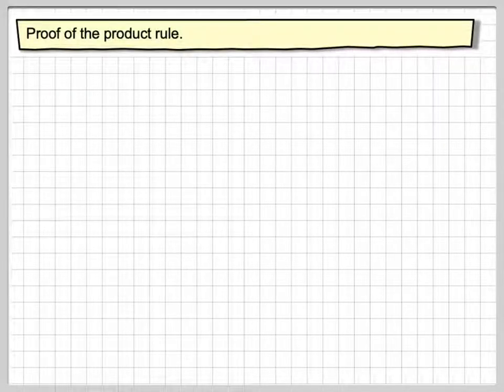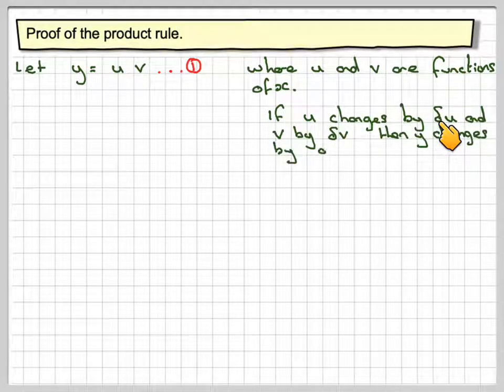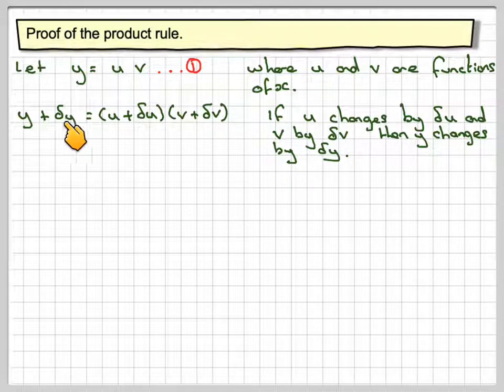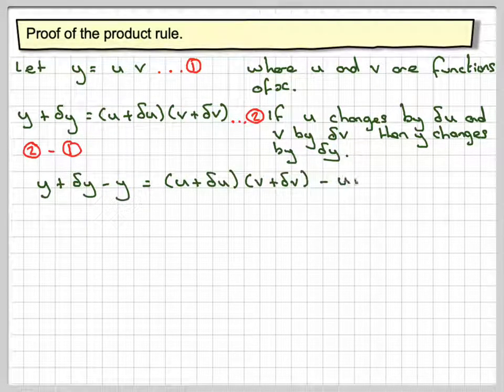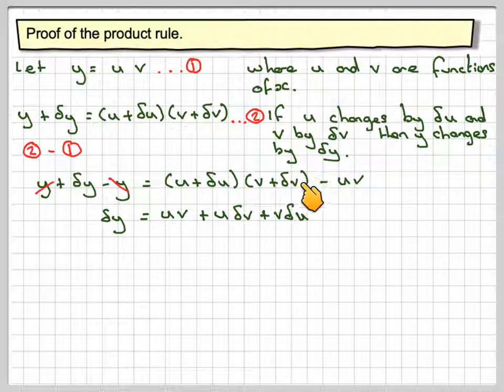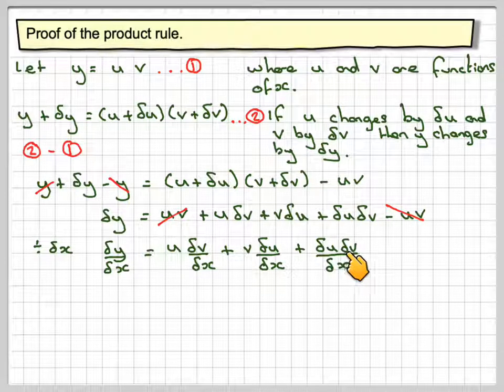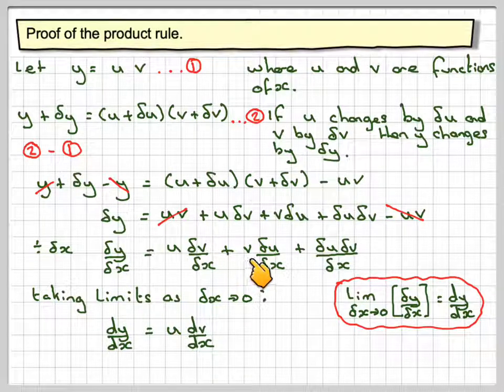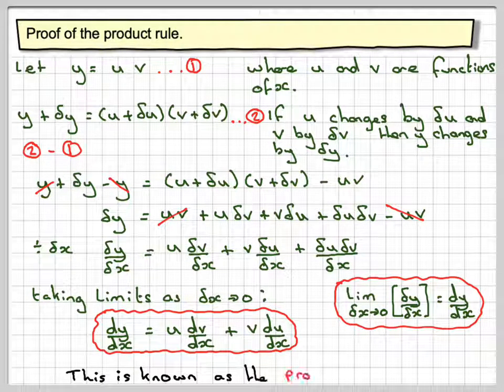Proof of the product rule